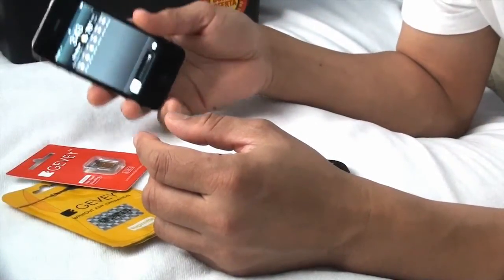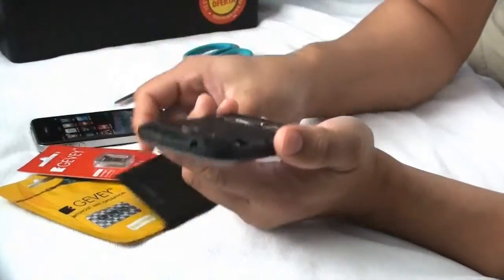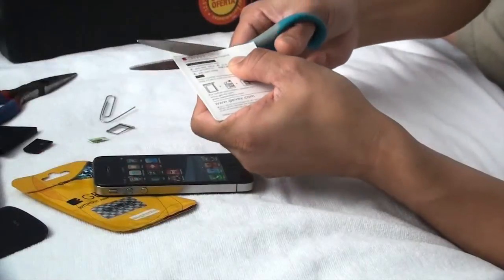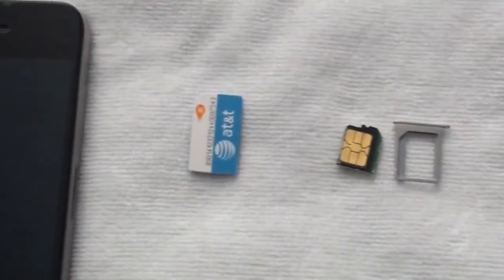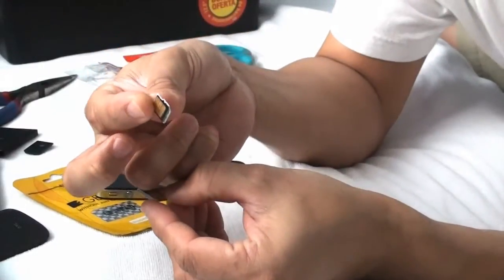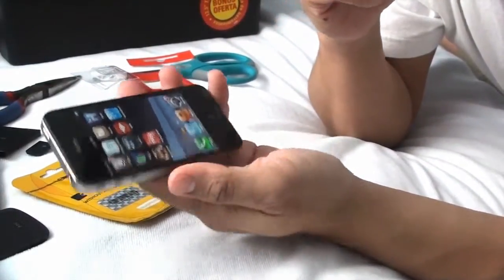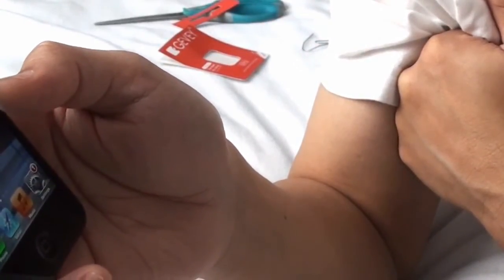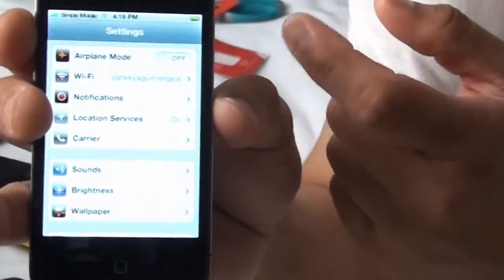Unlock iPhone 4 iOS 5.1 with Gevey Ultra ( Burmese ၊ ၿမန္မာ )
iOS 5.1 ရိွတဲ့ iPhone ကို  New Gevey Chip နဲ႔ ဘယ္လို Unlock လုပ္မလဲ။
Unlock iPhone 4 with GEVEY ULTRA iOS 5.1
Same method with Different Gevey Model for iPhone 4S up to iOS 5.1
Full instruction guide at GEVEY.com